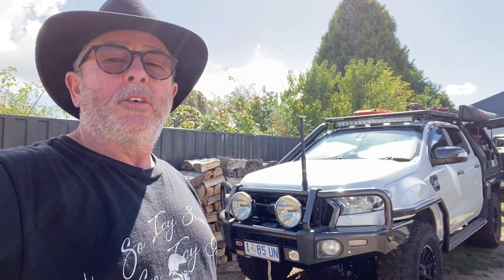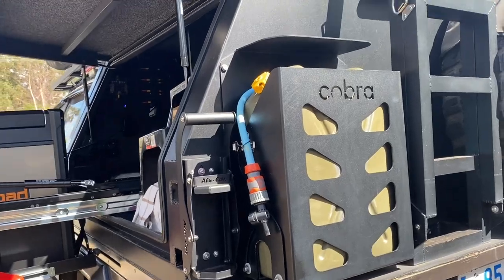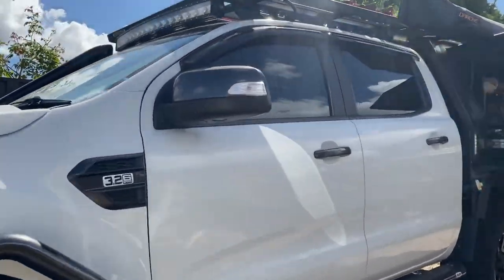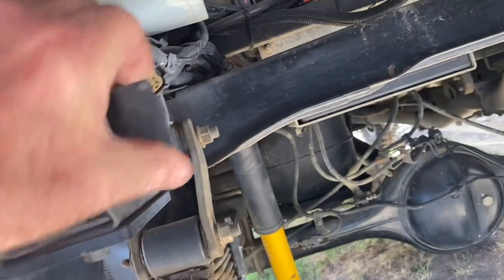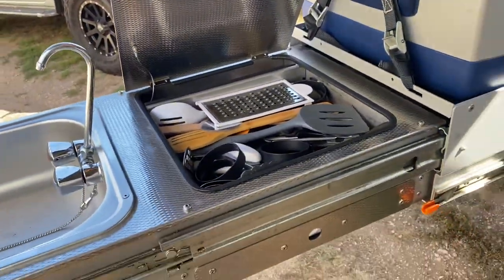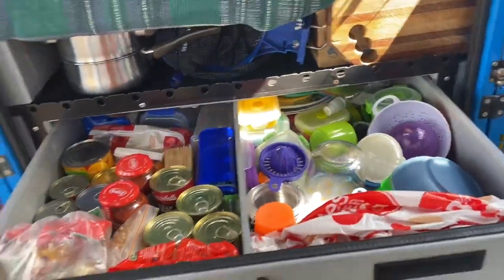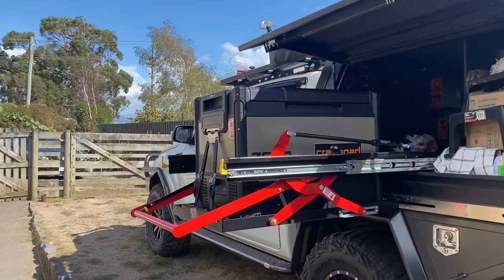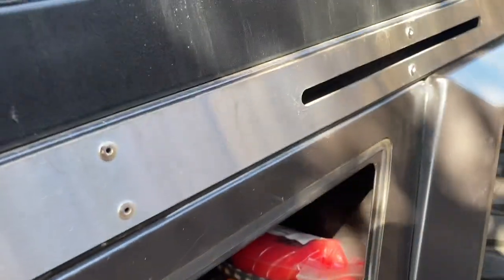Our camping setup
Camping rig